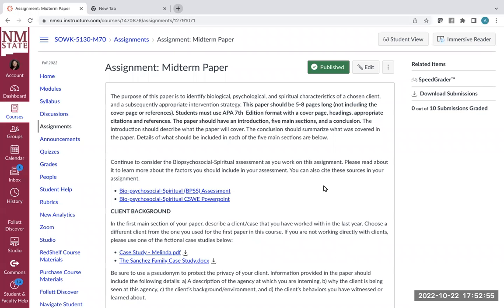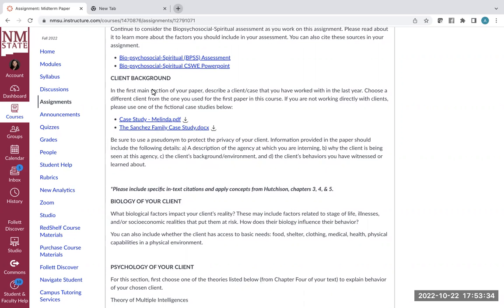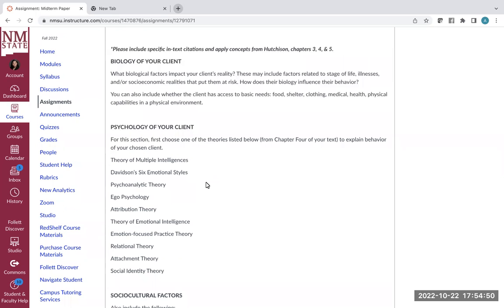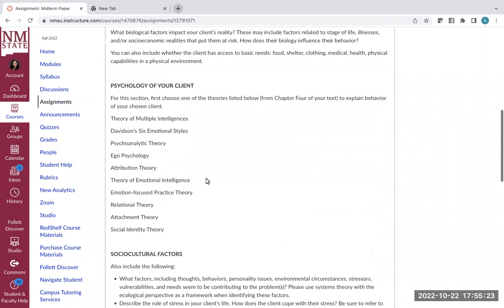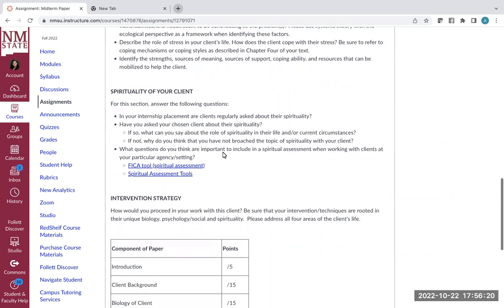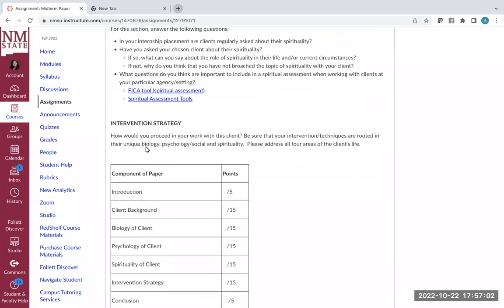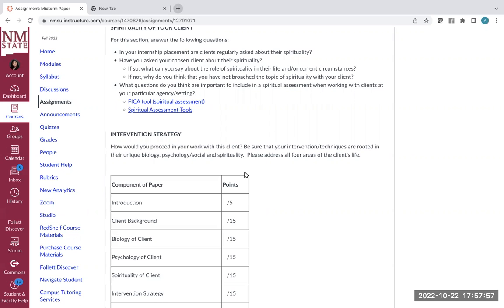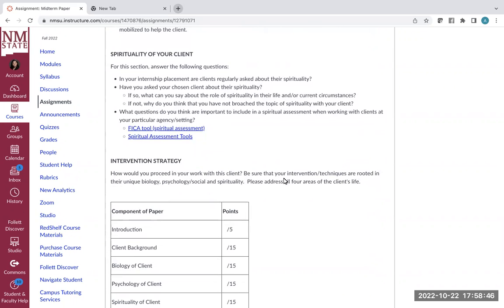Presentation on Mid Term Assignment